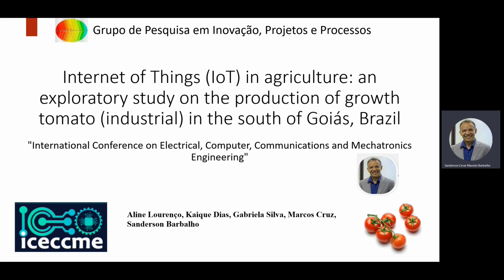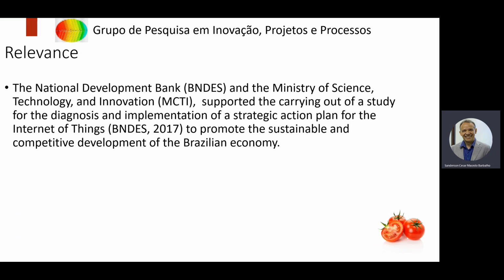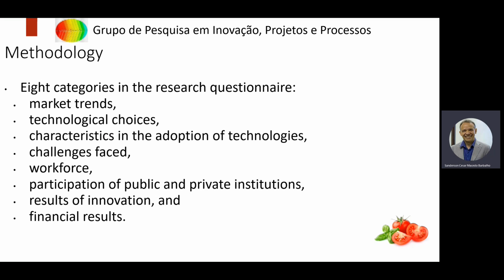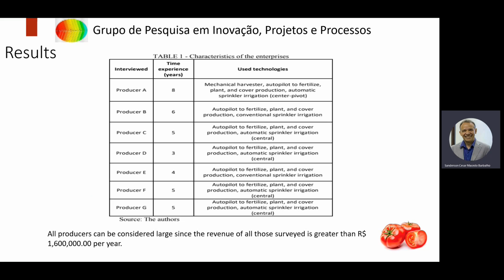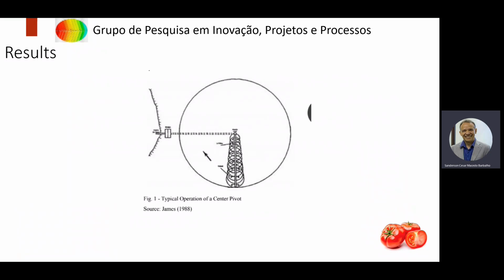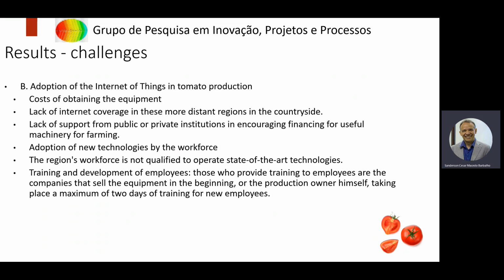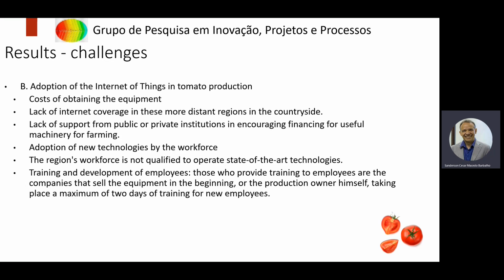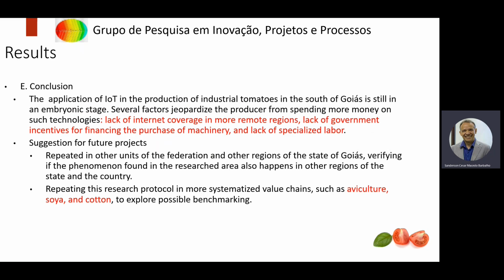Presentation Paper - IoT Tomato Production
This video is the presentation of the paper for the "International Conference on Electrical, Computer, Communications and Mechatronics Engineering"